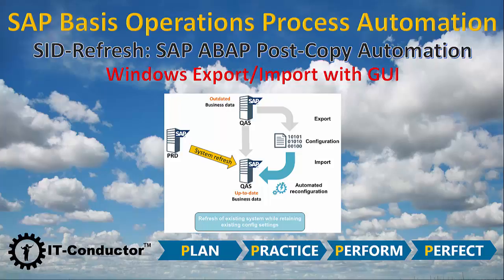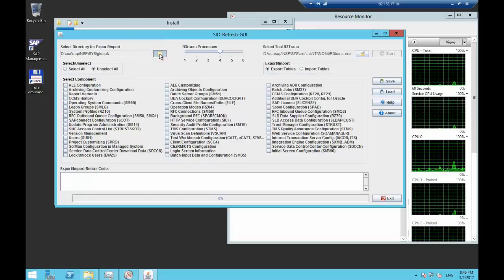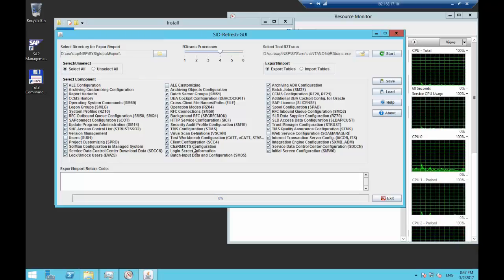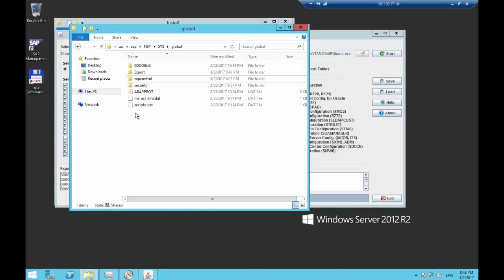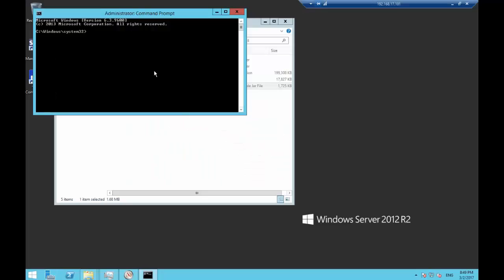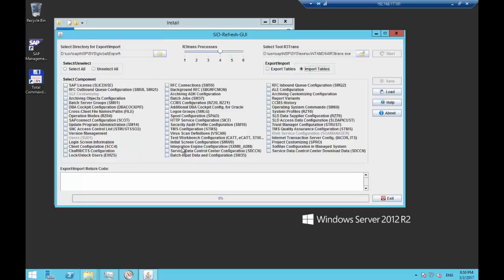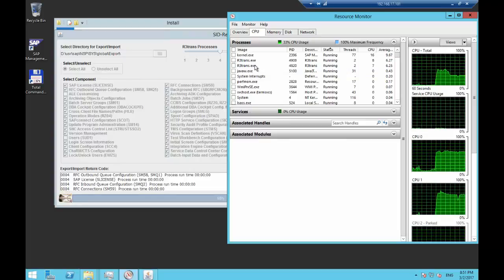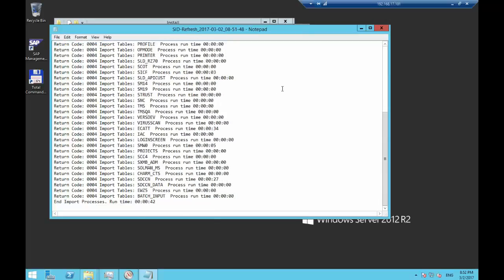Video 5/5: SID-Refresh (SAP ABAP PCA) - Windows Export/Import with GUI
IT-Conductor is a next-generation platform for SAP Automation, Monitoring, Management and Optimization.

SID-Refresh v1.1 tool is a SAP Post-Copy Automation (PCA) solution for Basis automation of system copy processes, included with a paid subscription of IT-Conductor SAP monitoring service.

SID-Refresh saves ABAP system configuration which can be selectively restored following a SAP homogeneous or heterogeneous system copy.  All this can be done without dependency on SAP LVM (Landscape Virtualization Manager).  Both GUI and command-line versions are supported with JAVA on Windows/Linux/UNIX for all SAP database platforms, including HANA.